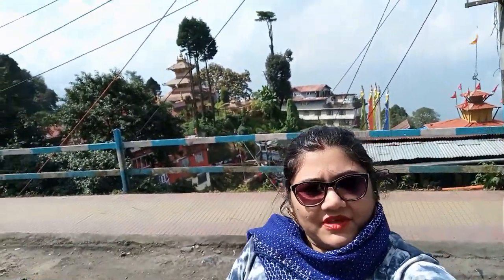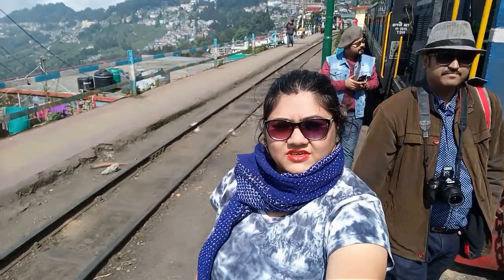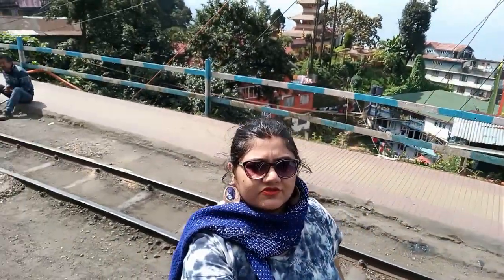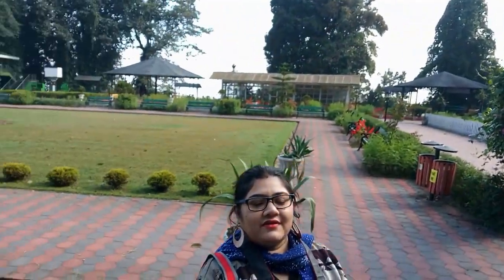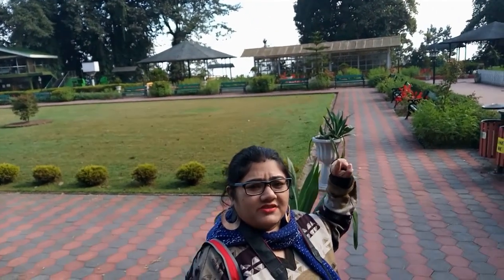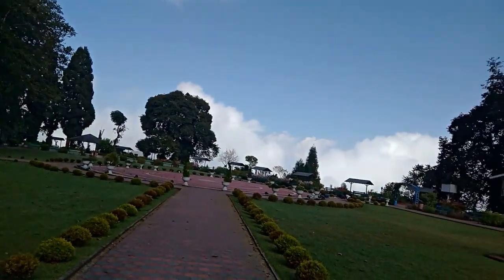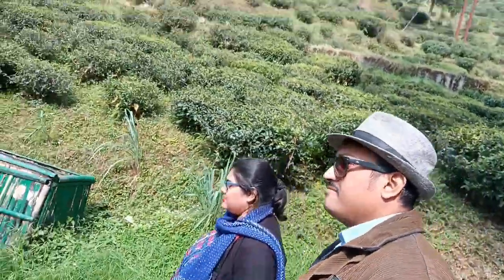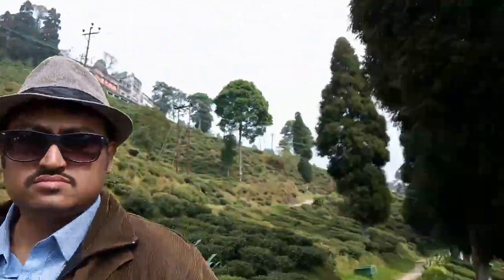Gangtok, Sikkim Sightseeing, Things to do in Gangtok| North East India Tourism| Sikkim Tourism video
Gangtok, Sikkim Sightseeing, Things to do in Gangtok| North East India Tourism| Sikkim Tourism video | HD |

Thank You : Free to use Photo by Avijeet Ghosh from Pexels
Edited By : Kunal Saha

Enjoy Beautiful Sikkim HD Video with all tourist attraction places.